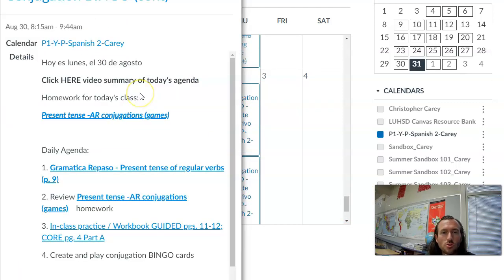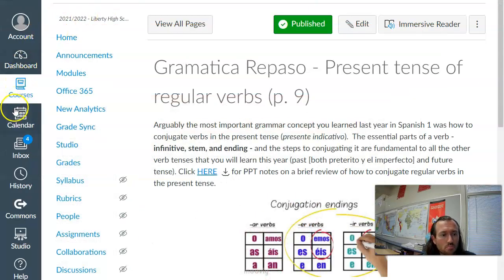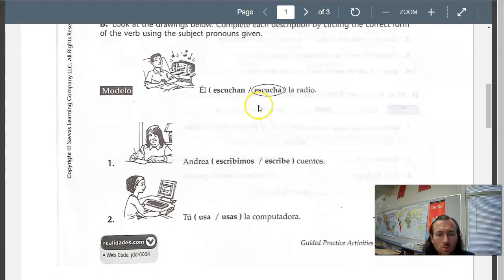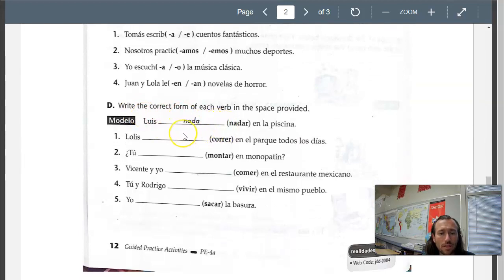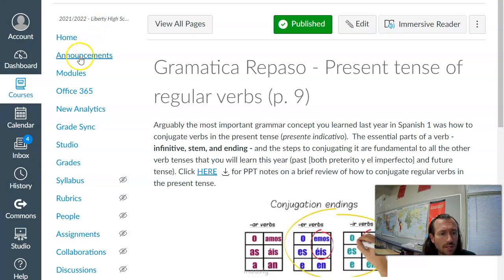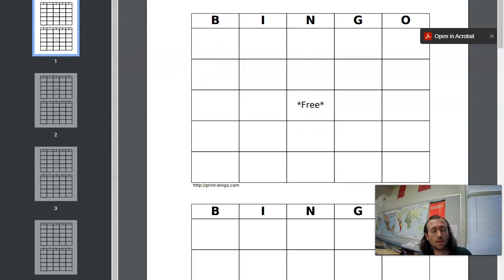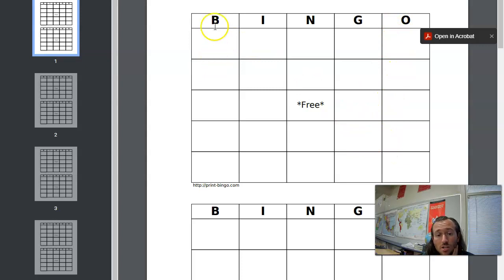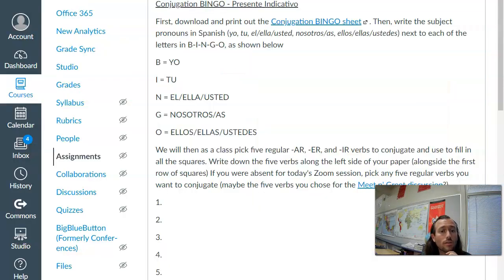Daily Agenda 08-30-21